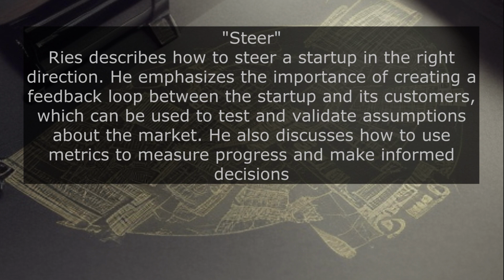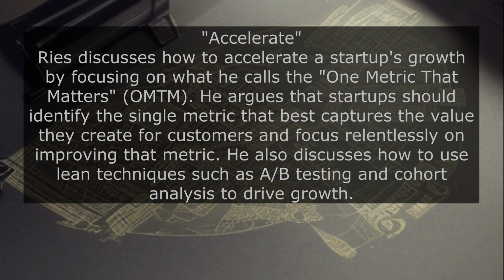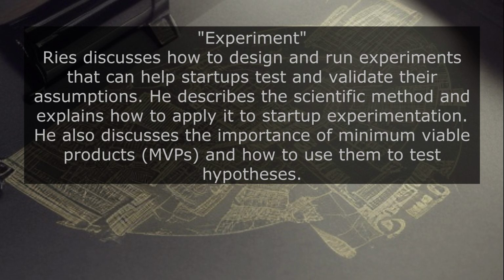From Idea to Product: The Lean Startup by Eric Ries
"Are you an entrepreneur or startup founder looking for a proven approach to building and managing your business? Look no further than 'The Lean Startup' by Eric Ries. In this best-selling book, Ries presents a scientific methodology for creating a successful and sustainable startup. Learn how to test your assumptions, pivot your strategy, and focus on creating a scalable business model that creates value for your customers. Join us as we explore the key concepts of 'The Lean Startup' and how they can transform your startup's success. Whether you're in the tech industry or any other industry, these principles can be applied to help you build a thriving business."

"The Lean Startup" by Eric Ries is a non-fiction book in the business and entrepreneurship genre. It offers practical advice and insights for entrepreneurs who are building and managing startups, based on Ries' experience as a startup founder and his observations of successful and unsuccessful startups. The book combines personal anecdotes, case studies, and scientific principles to present a framework for creating a successful and sustainable startup.